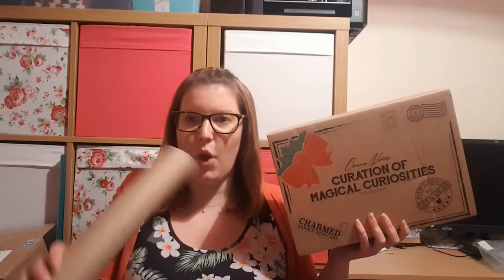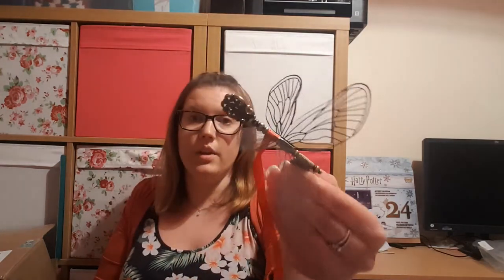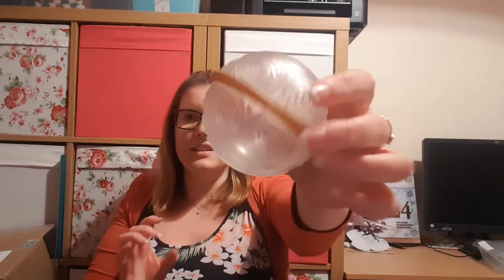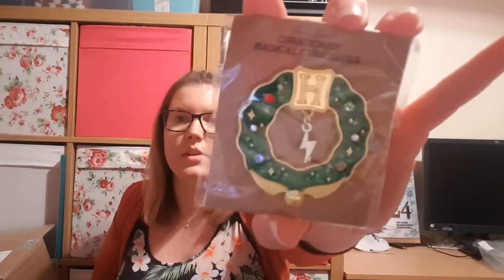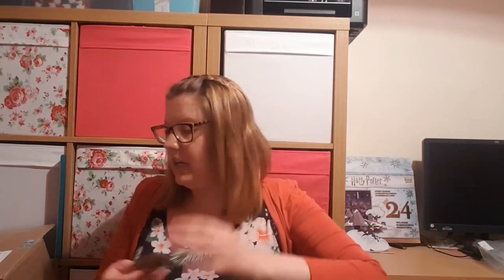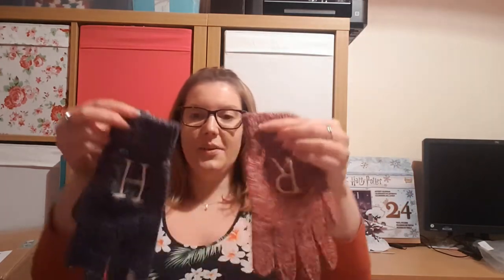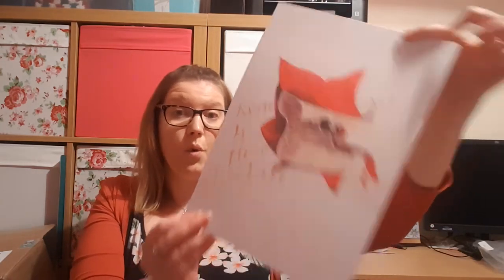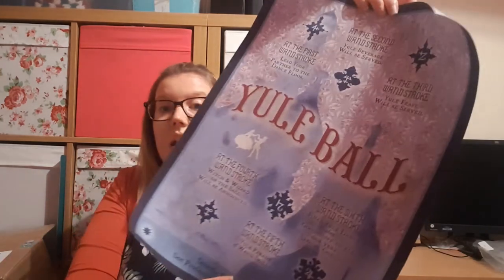Cherry Wallis Curation of Magical Curiosities Festive Maxima Unboxing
The second Curation of Magical Curiosities box from Cherry Wallis. This is the unboxing of her Maxima version of the festive box.

There are limited boxes available on Geek Gear's website if you are interested in some Harry Potter inspired Christmas goodies!